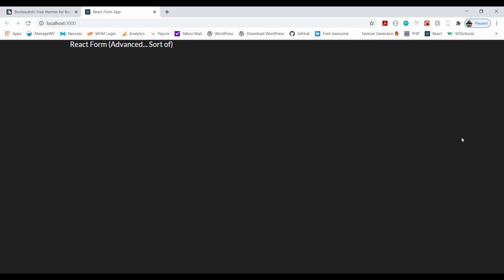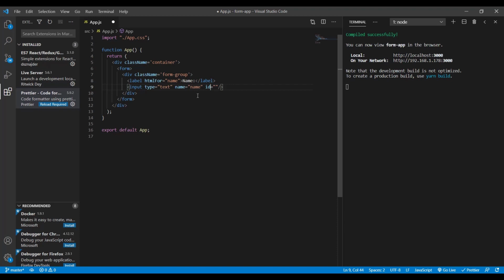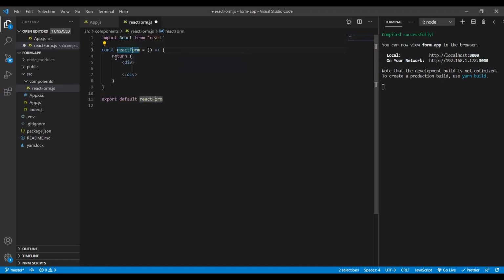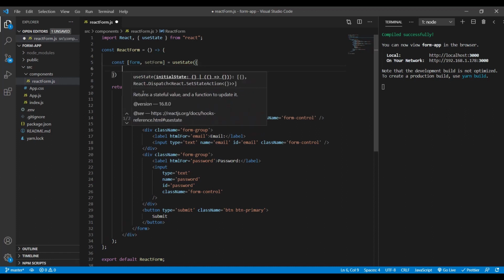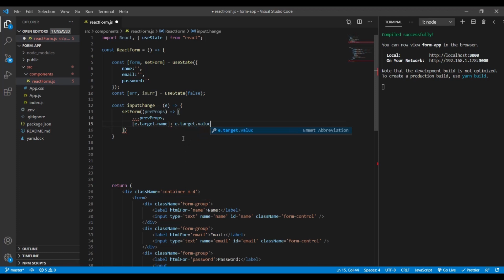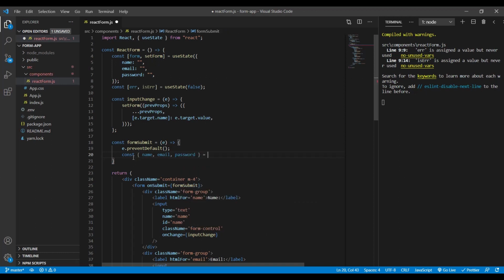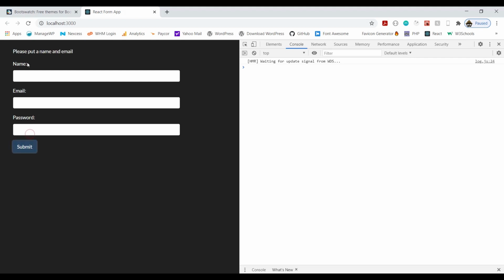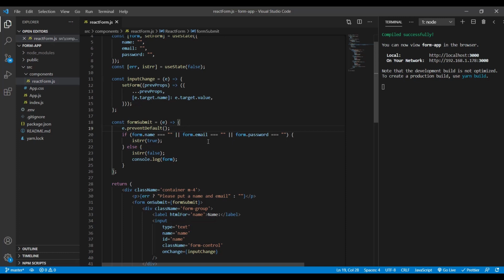React Hooks Tutorial | Build A Form | Advanced Version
React hooks can be confusing in the beginning but with React hooks and a form it can be understood more easily. We use state to control the form and its functionality.